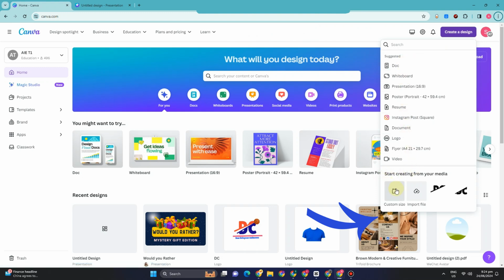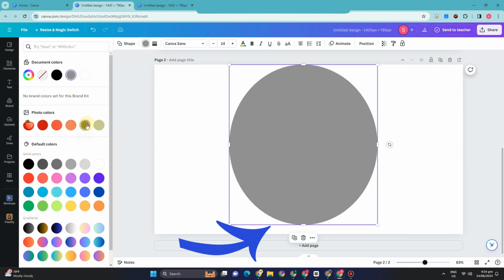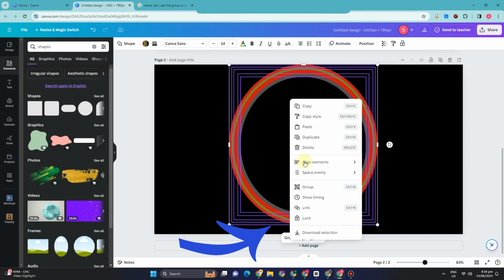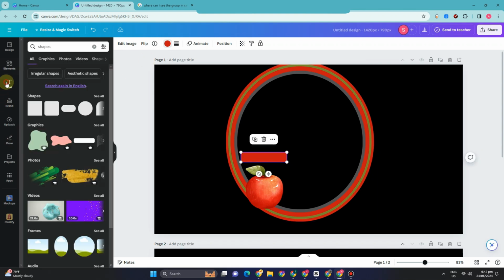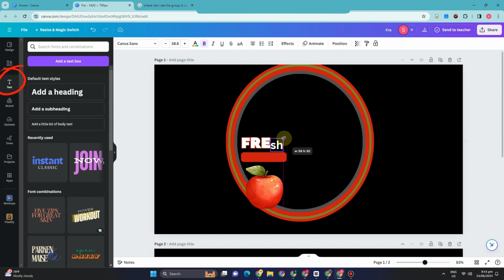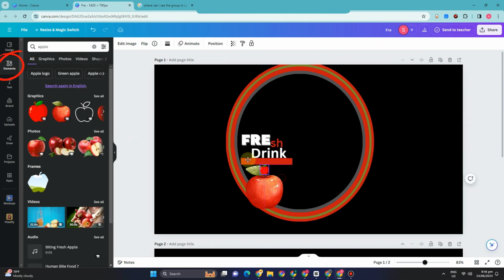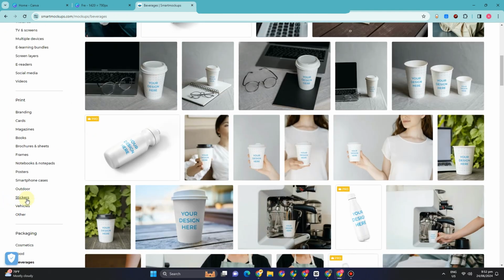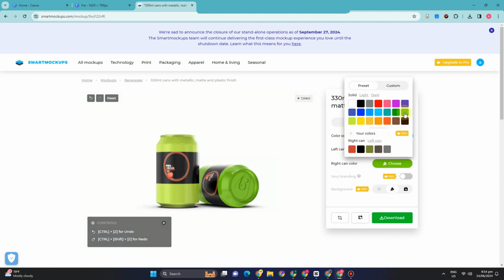How To Make Product Design In Canva (Quick Guide)